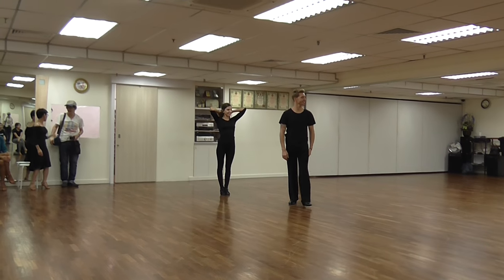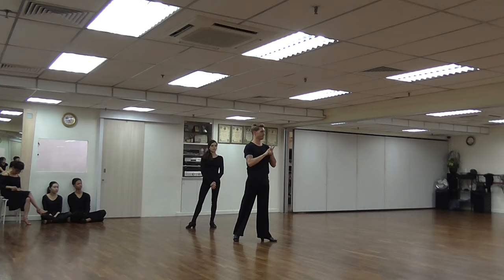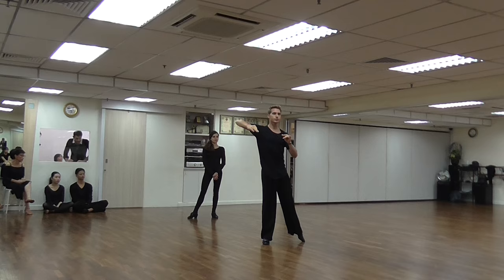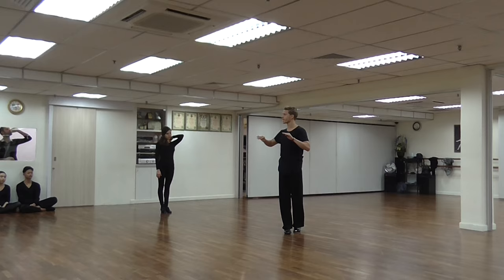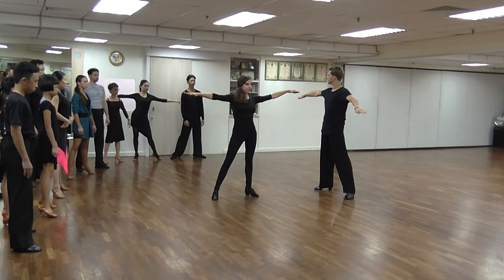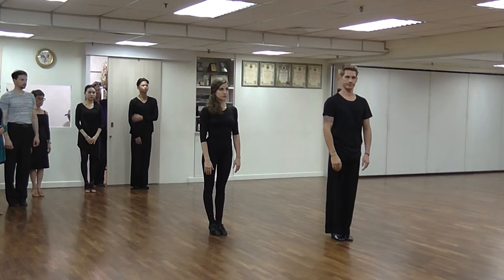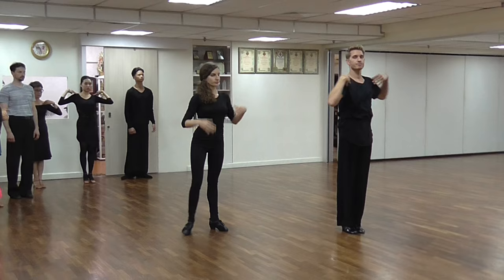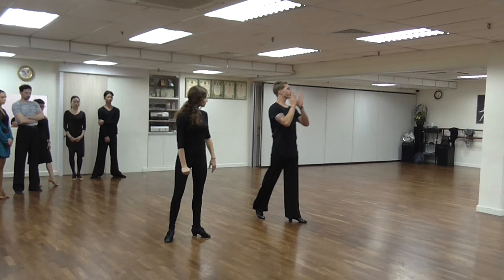SODC2016-12 Nov 2016 Latin Lecture by Troels & Ina Part 1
Latin Lecture by Troels & Ina
Organised by J J Dance Academy